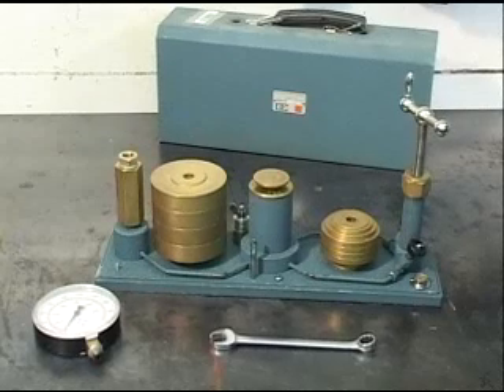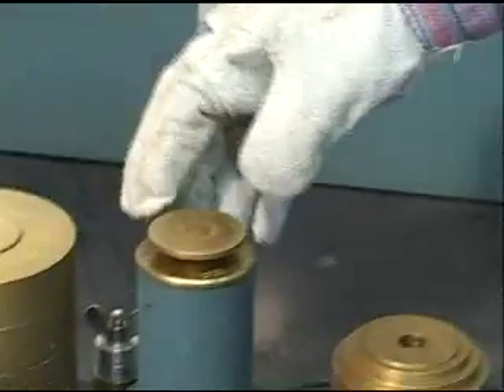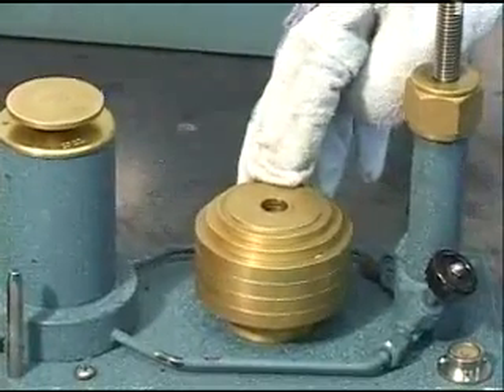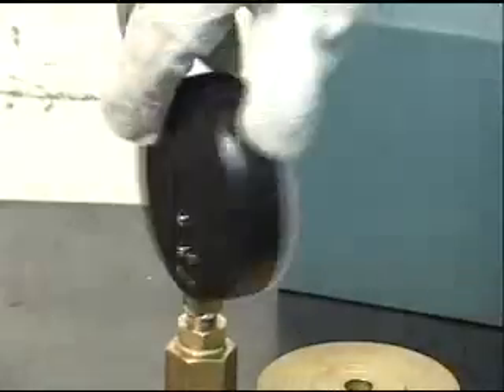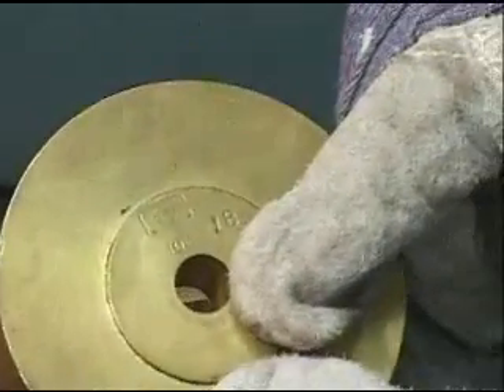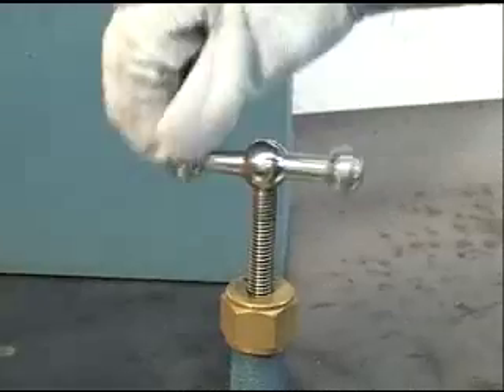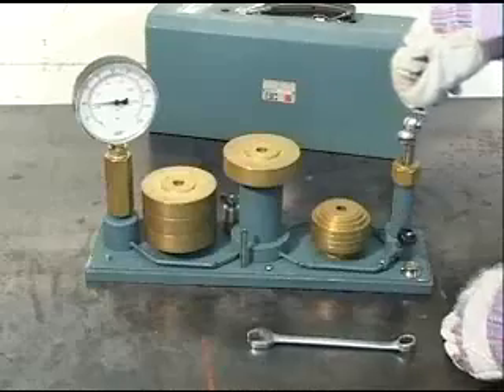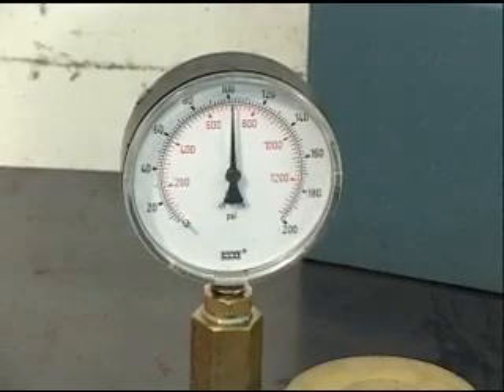how to test a pressure gauge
Checking a pressure gauge using a Dead Weight Piston Gauge